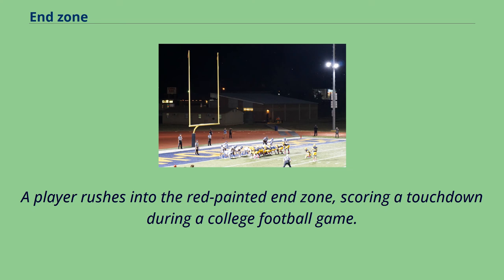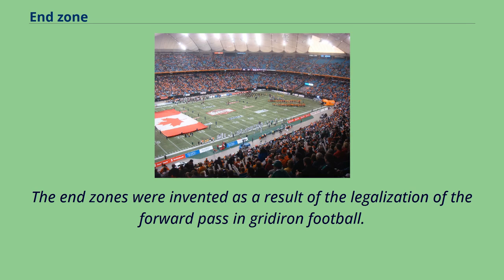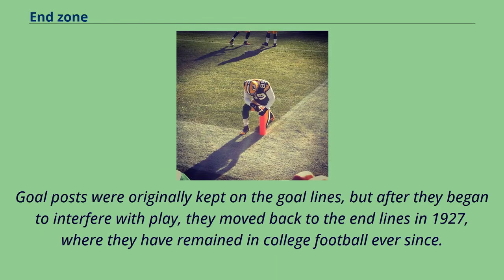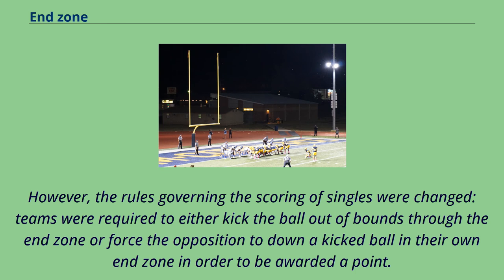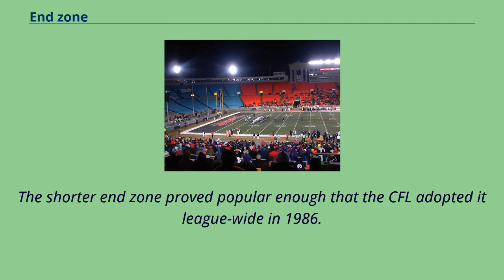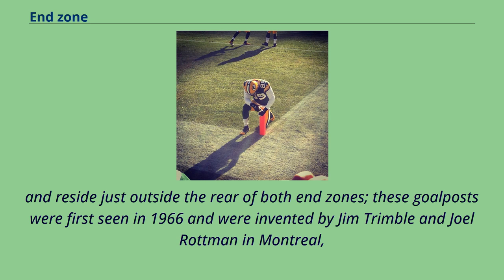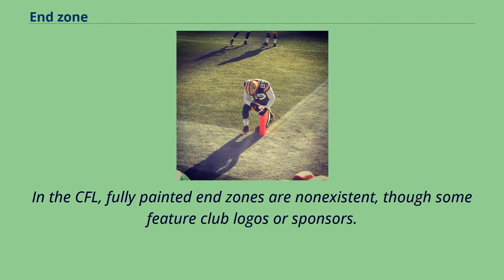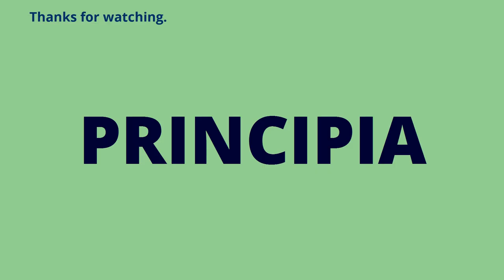End zone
A player rushes into the red-painted end zone, scoring a touchdown during a college football game.
The end zone is the scoring area on the field, according to gridiron-based codes of football.
It is the area between the end line and goal line bounded by the sidelines.
There are two end zones, each being on an opposite side of the field.
It is bordered on all sides by a white line indicating its beginning and end points, with orange, square pylons placed at each of the four corners as a visual aid （however, prior to around the early 1970s, flags were used instead to denote the end zone）.
Canadian rule books use the terms goal area and dead line instead of end zone and end line respectively, but the latter terms are the more common in colloquial Canadian English.
Unlike sports like association football and ice hockey which require the ball/puck to pass completely over the goal line to count as a score,
both Canadian and American football merely need any part of the ball to break the vertical plane of the outer edge of the goal line.
A similar concept exists in both rugby football codes, where it is known as the in-goal area.
The difference between rugby and gridiron-based codes is that in rugby, the ball must be touched to the ground in the in-goal area to count as a try （the rugby equivalent of a touchdown）,
whereas in the gridiron-based games, simply possessing the ball in or over the end zone is sufficient to count as a touchdown.
Ultimate frisbee also uses an end zone scoring area.
Scores in this sport are counted when a pass is received in the end zone.
The end zones were invented as a result of the legalization of the forward pass in gridiron football.
Prior to this, the goal line and end line were the same, and players scored a touchdown by leaving the field of play through that line.
Goal posts were placed on the goal l...